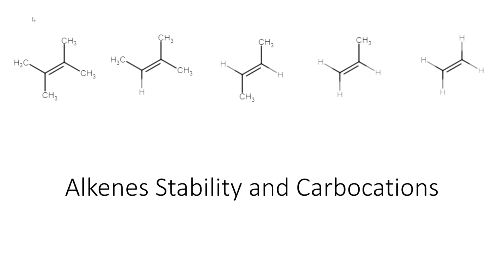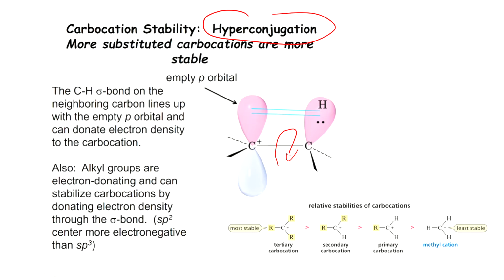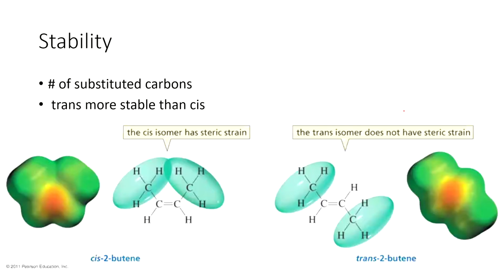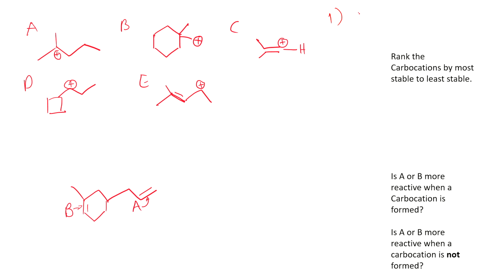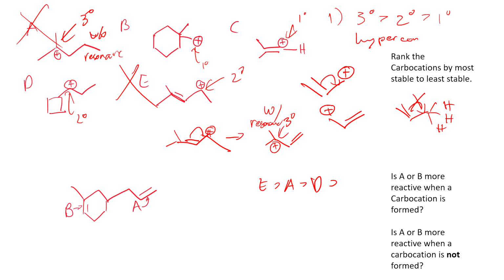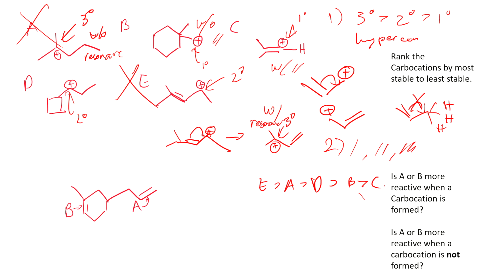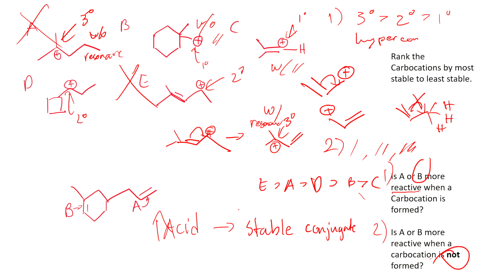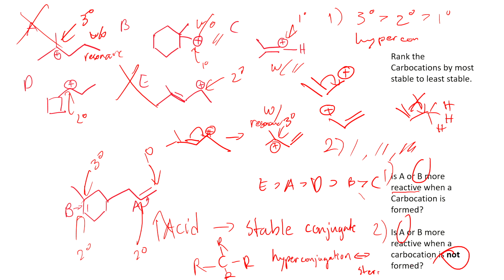Organic Chemistry - Carbocation stability and Hyperconjugation, Steric Strain with Practice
Today we will be reviewing carbocations and learning how to rank carbocation stability based on two simple rules supported by the hyperconjugation effect. Identifying stable carbocations is essential for determining the major product of reactions which will be discussed soon.